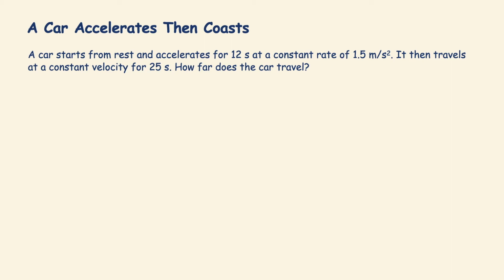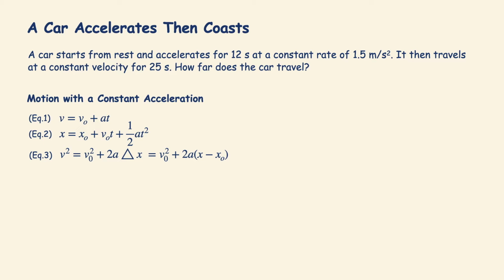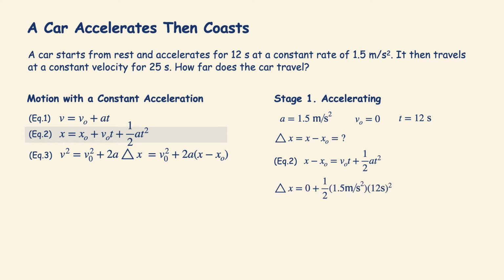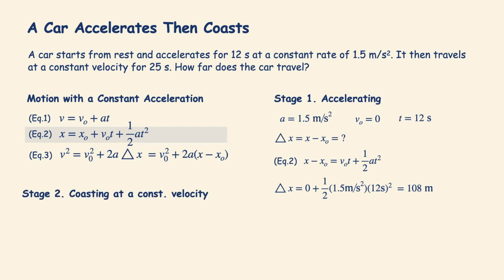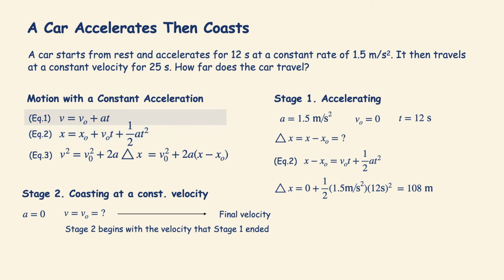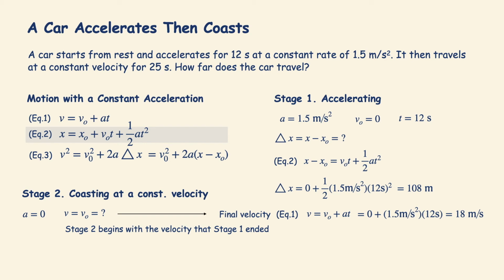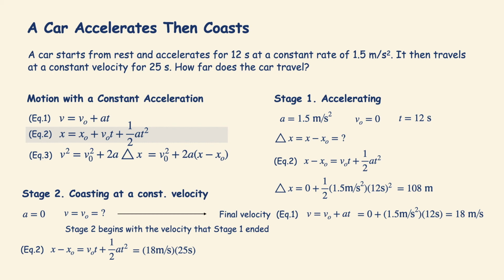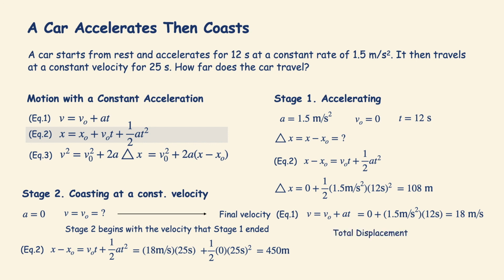K1D05 A Car Accelerates Then Coasts